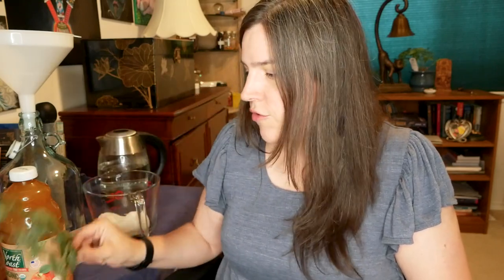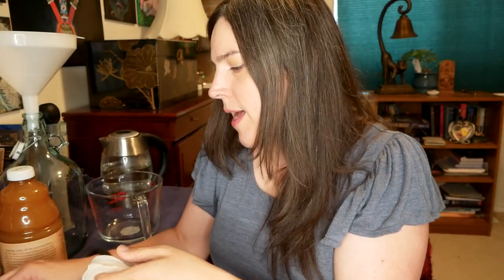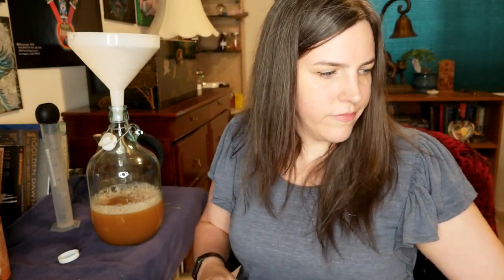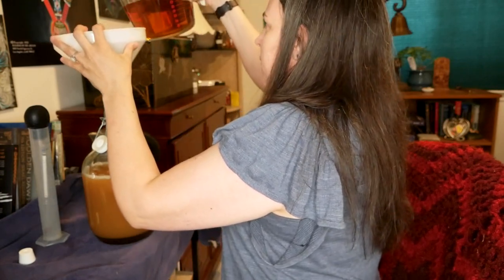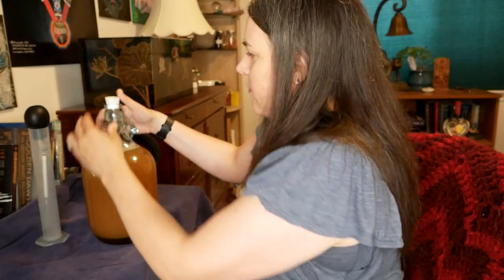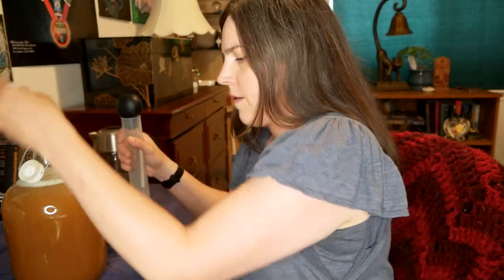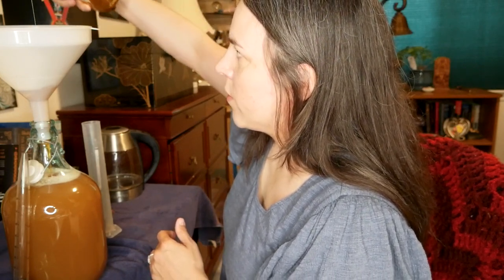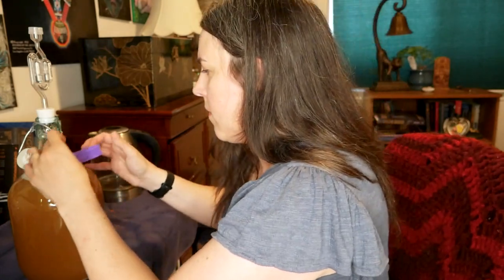Lemon Balm Cyser - How to Make Mead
Learn with me as I I build on my mead-making skills.